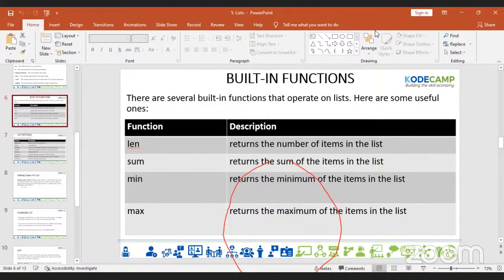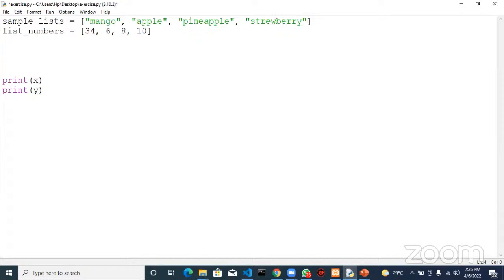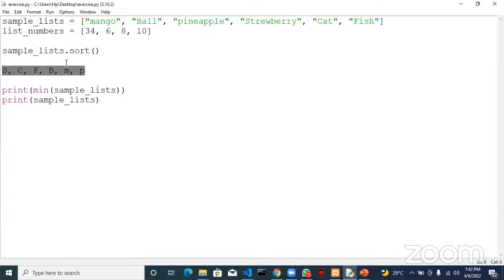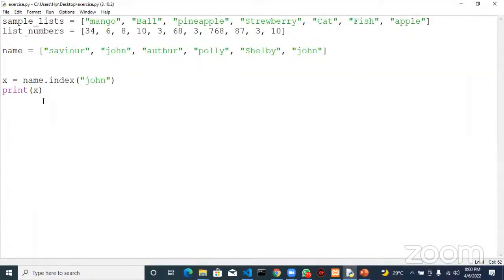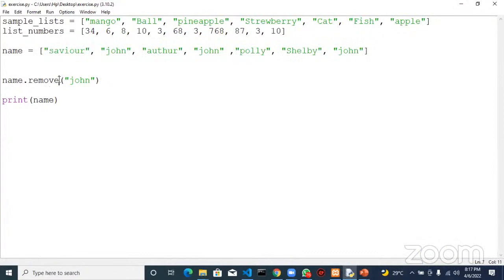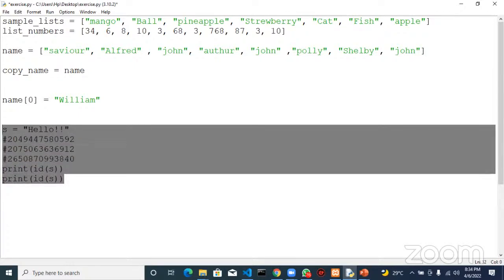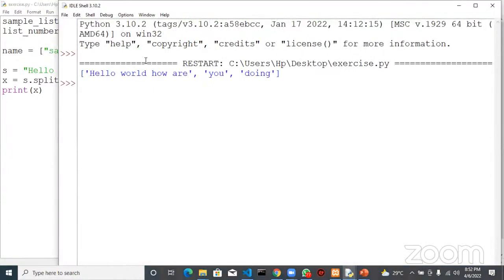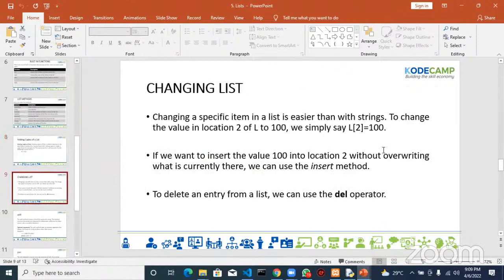Kode Camp 2.0 Beginner Python Training Session 6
Lists Continued